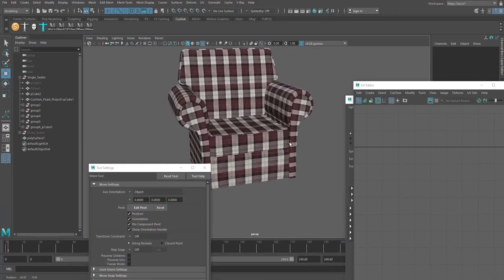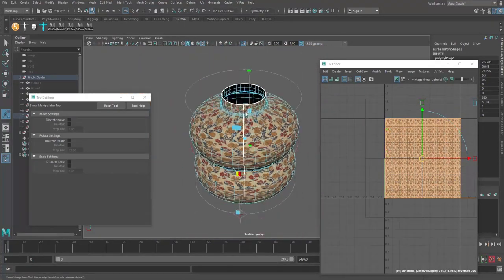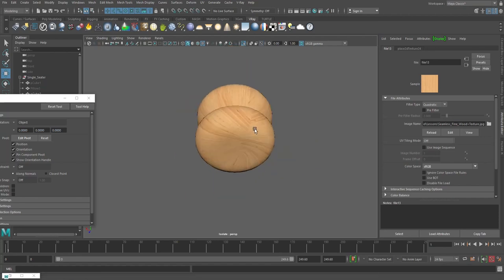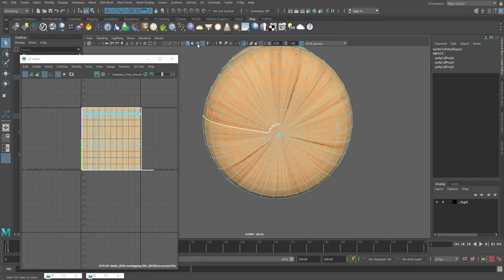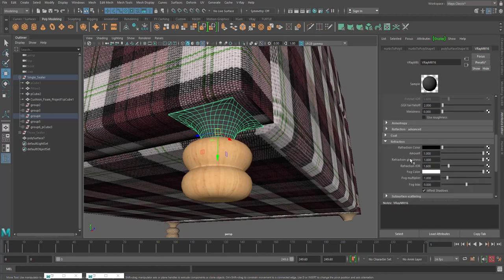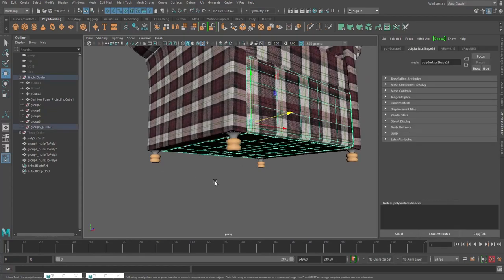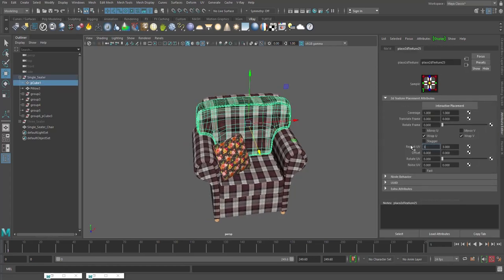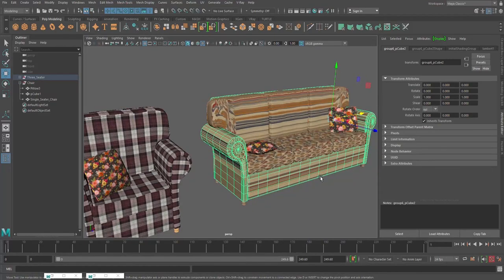Lesson 27 Project Completing the UV unwrap of the chair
In this video, we speed ramped the beginning of the unwrapping of some part of the chair, then we unwrapped and textures the back rest. Then we looked at the cylindrical uv mapping of the chair legs.